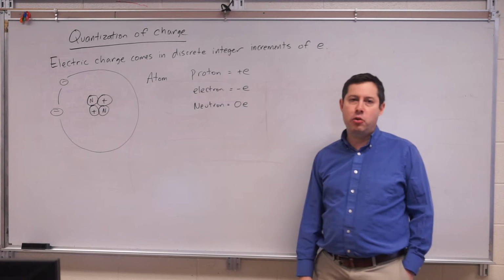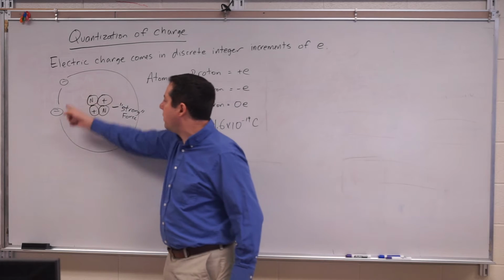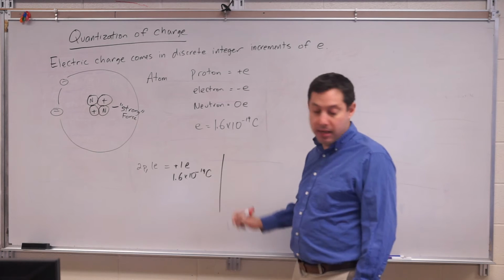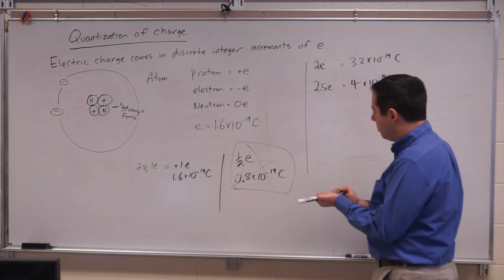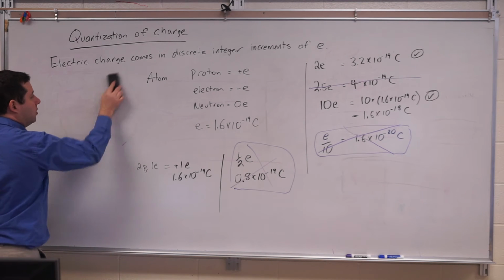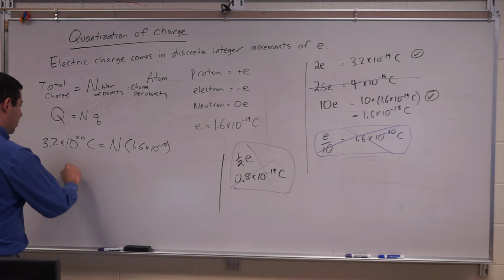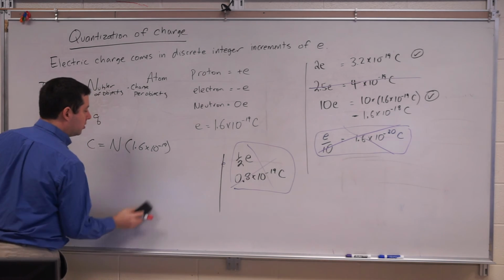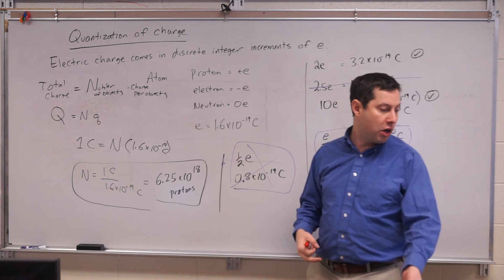8B charge quantization